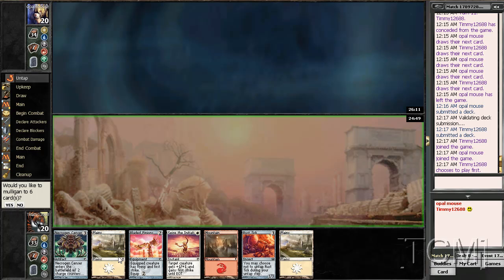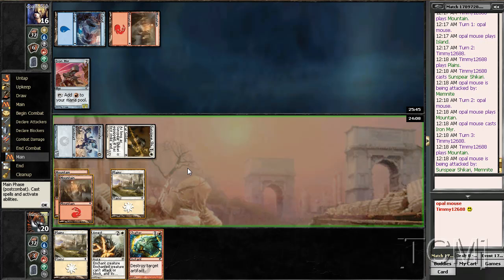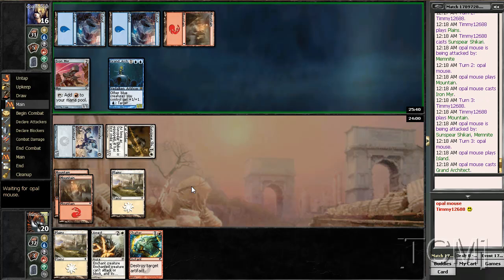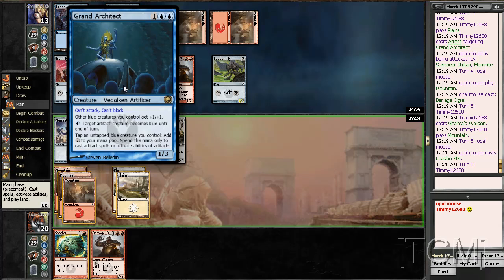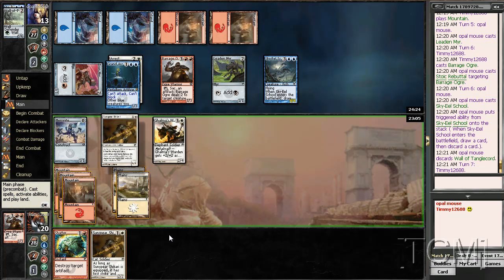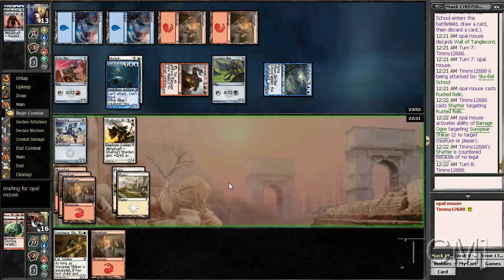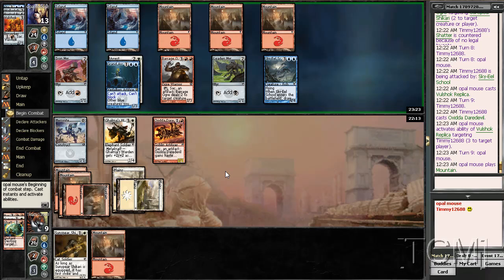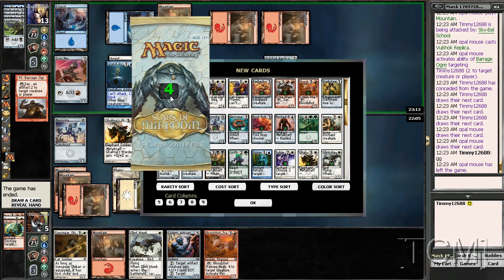[TCM]: Limited - SoM Draft 4 (Part 8 of 8)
Tim Cunningham discussing his picks and play in another Scars of Mirrodin draft.